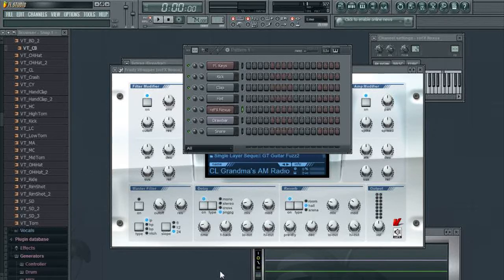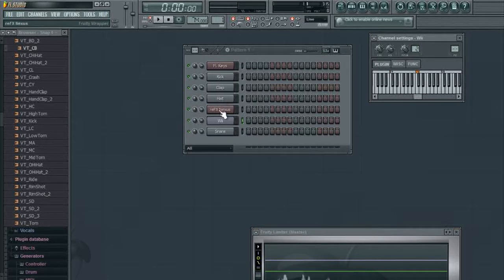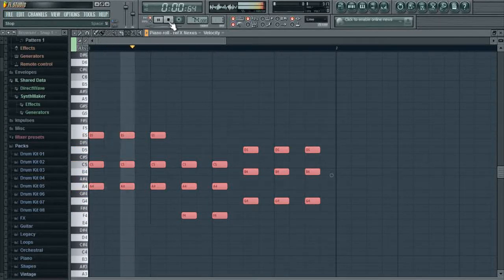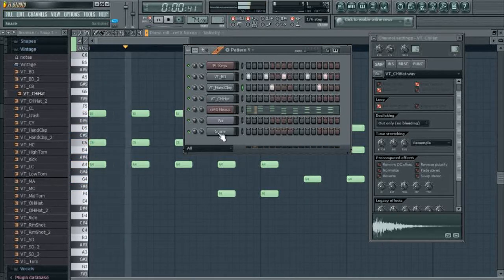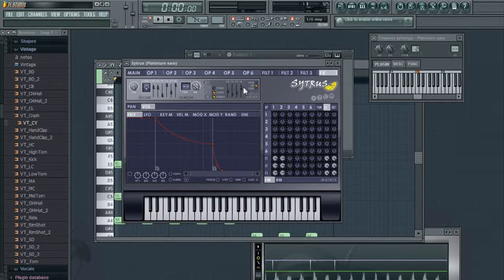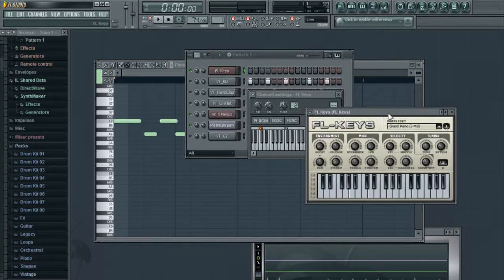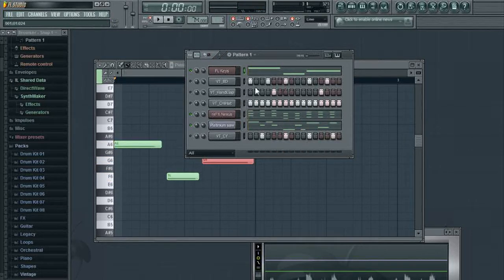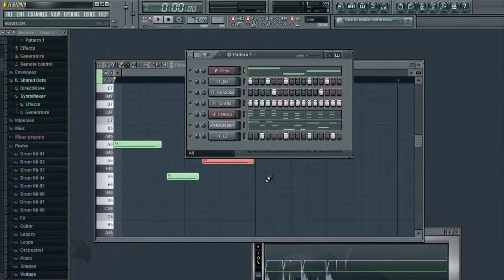FL Studios - Melodies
Melodies for Beginners